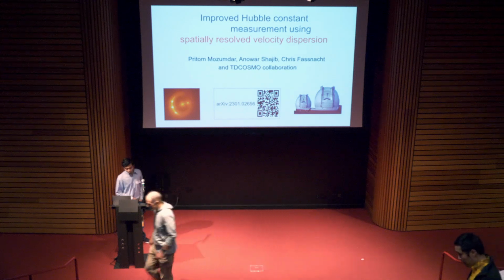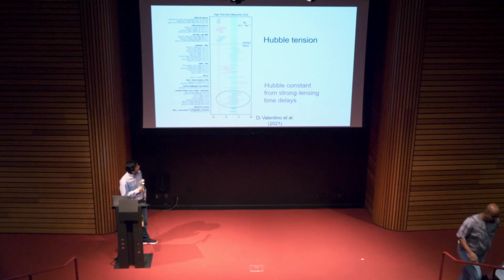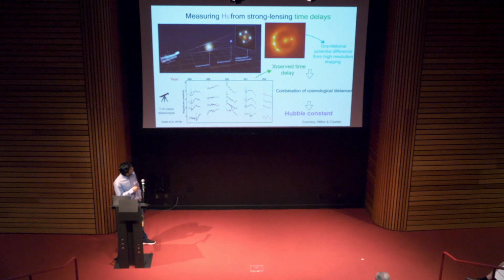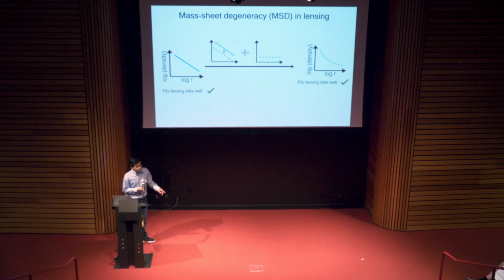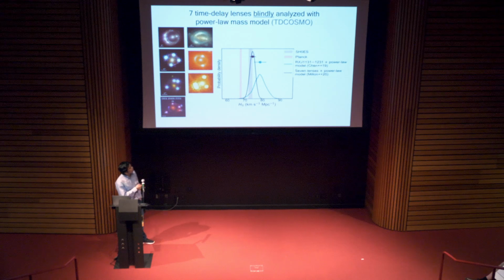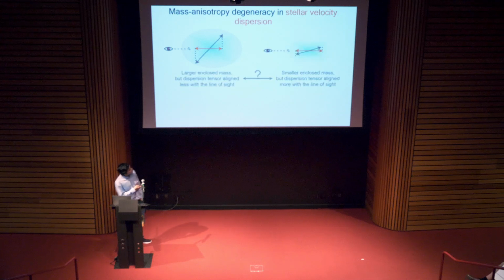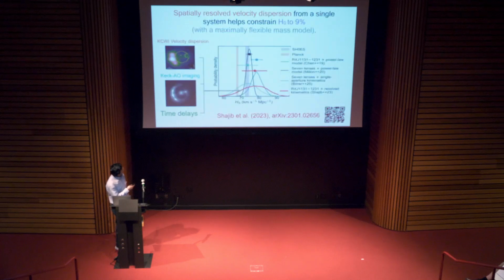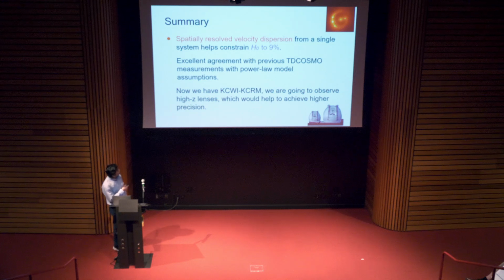Pritom Mozumdar | Keck Science Meeting | 2023